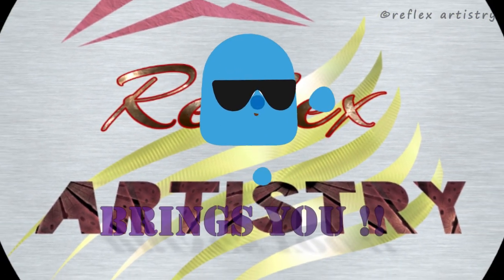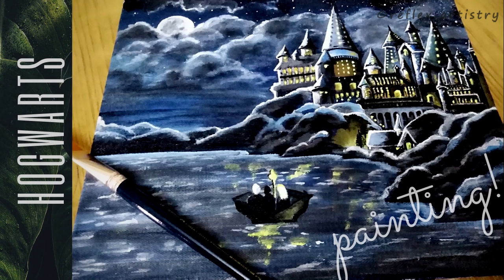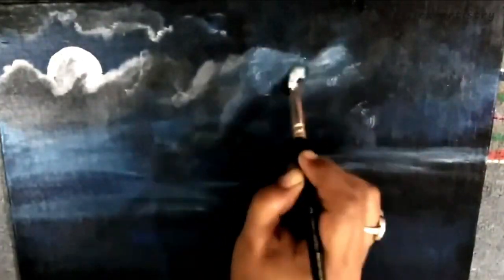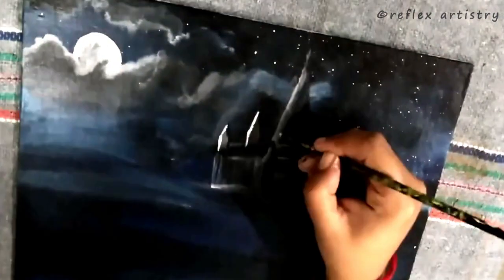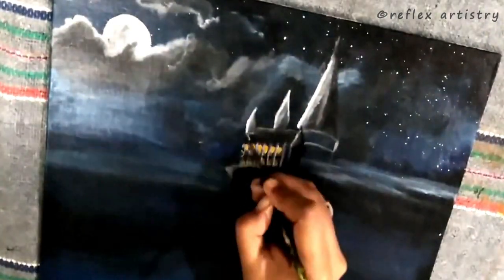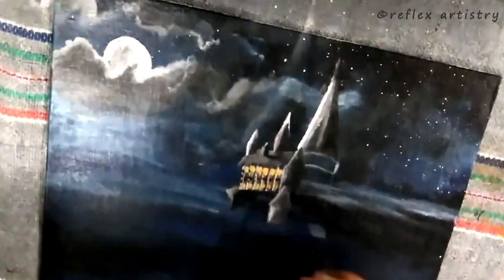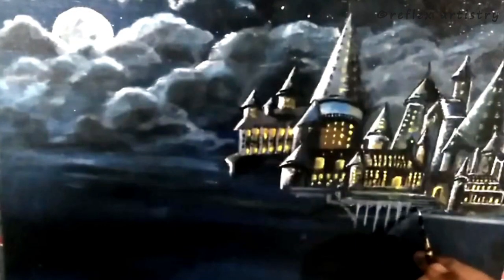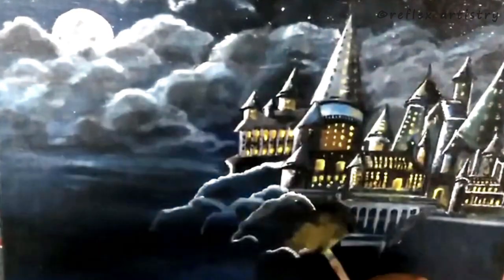Step By Step Hogwarts Castle Painting | Time Lapse | Canvas Painting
Hello ArtLovers 💖

Welcome beautiful people 💜💜
Am sure in this Muggle World , there must be millions of wizards in search of a place where they can perform Magic without bounds 🧙‍♂️🔮
Here , I give you all one of my favourite creations , Hogwarts Castle 🏰
Yeah , I am a die-hard fan of Witchcraft and Wizardry 🧙 If anyone notices , the very last music in the video (Hedwig's 🦉theme song) is played by me 🎹🎼🎵🎶
Hope you guys enjoy it. This Painting can be used as wall decor or gift a crazy die-hard Harry Potter fan 💖💖💖💖💖💖💖💖💖💖

💚👉Acrylic Colors :
💚Camlin Kokuyo Artists' Acrylic Colours 20 ml

💚Brustro artists'acrylic color

Flash Acrylic Colors

💚👉Brushes :
💚Kabeer Art BomegaBrush_Set_12

💙 Copyright Info :

💙 PLEASE NOTE : If you paint this image and post it on social media , then please add my video  link  :

💙 Provide credits @reflex_artistry (Instagram & Facebook) , in-case of recreations 😊

Keep Visiting 😊 Happy Painting 💖🌹